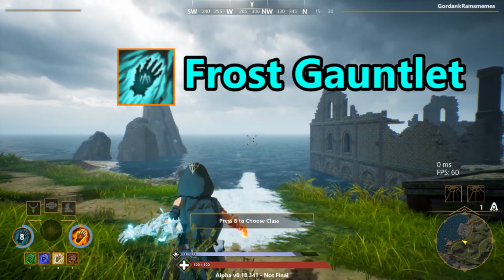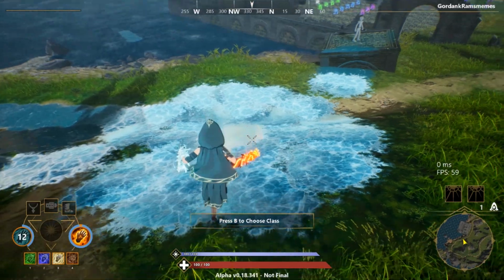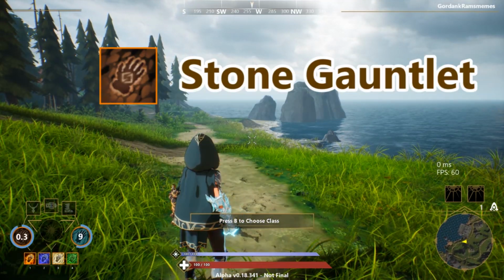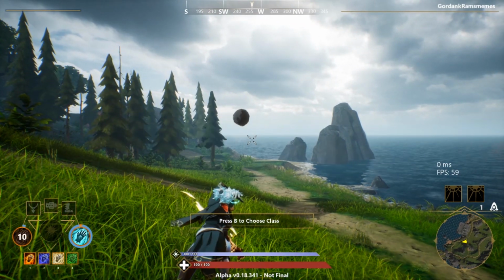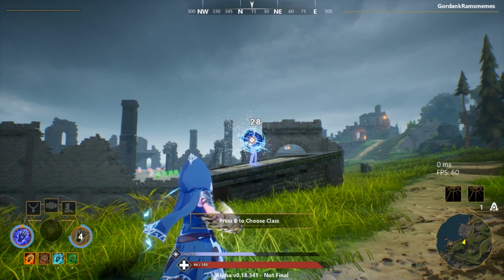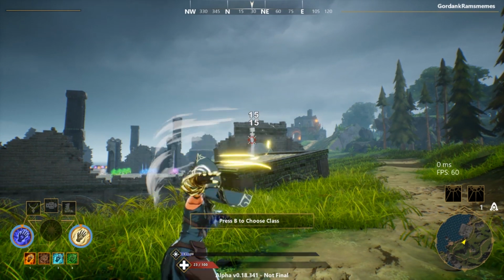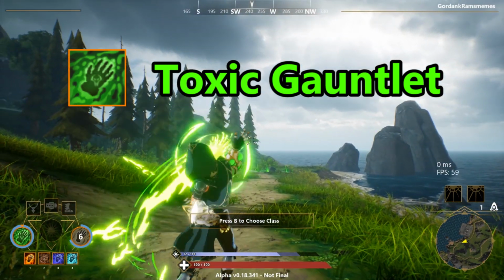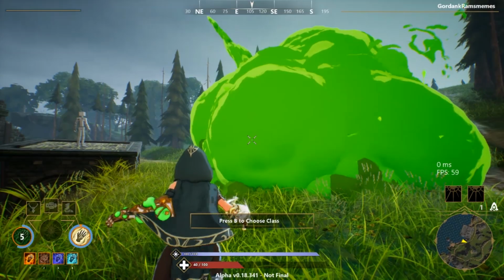Don't play another Spellbreak game without watching this! - Gauntlet Guide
Don't queue another battle in Spellbreak Battle - Royale before watching this beginner's guide and how - to tutorial.  I'll be giving you the rundown + tips on how to win your games in Spellbreak.